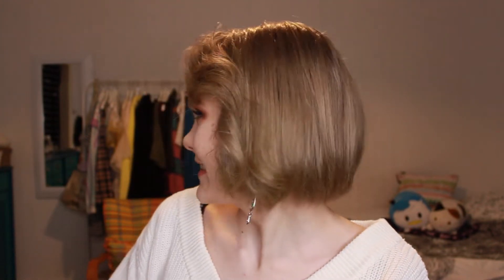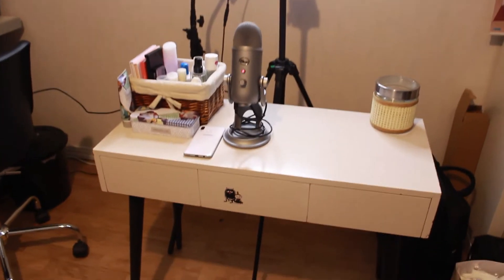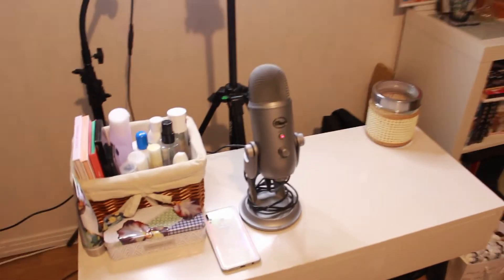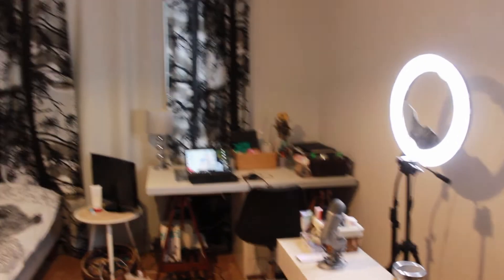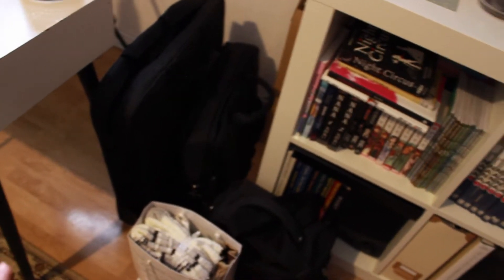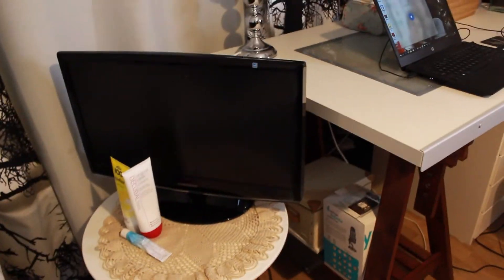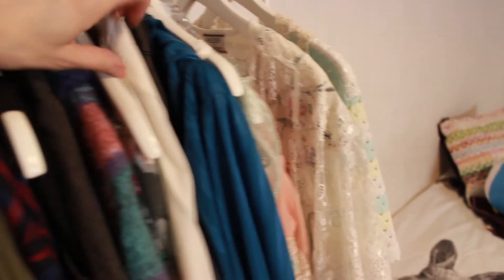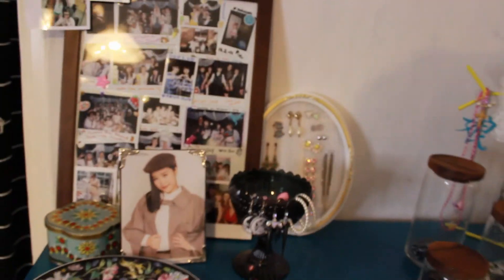ROOM TOUR!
Long time no video and I've apparently forgotten all English vocabulary... Oh well!
It's a chill video with shaky camera and bad audio anyway. Sorry.

☆ Follow me ☆